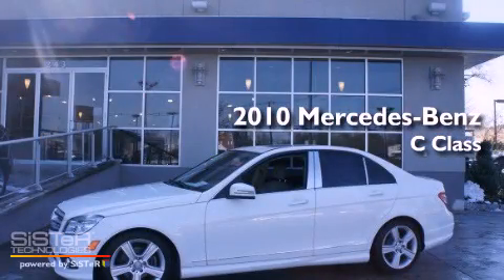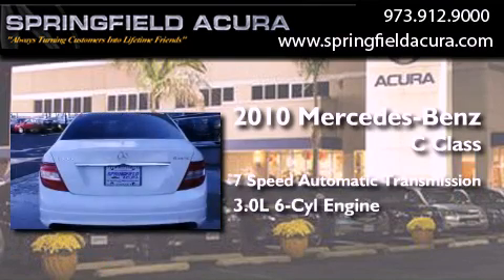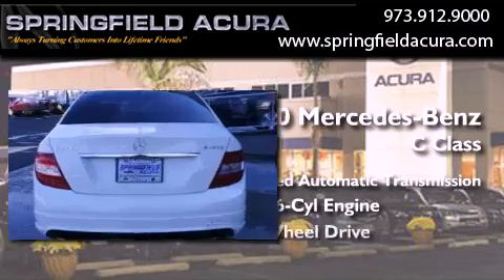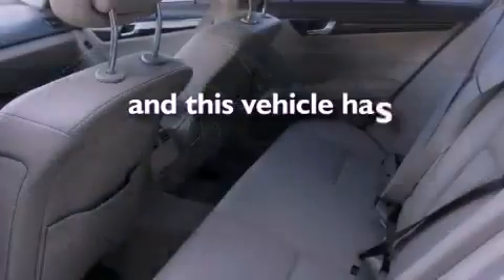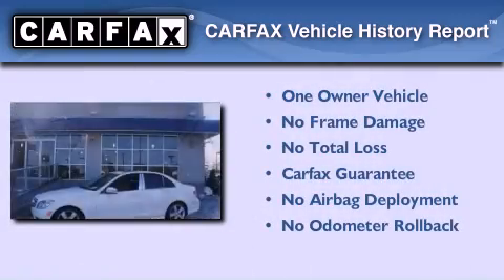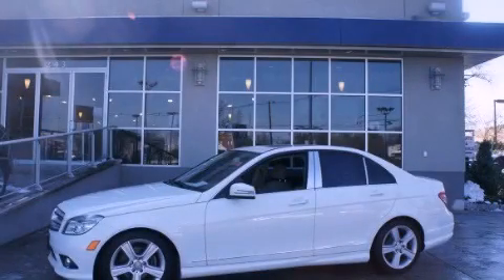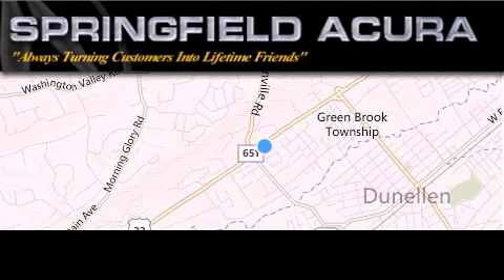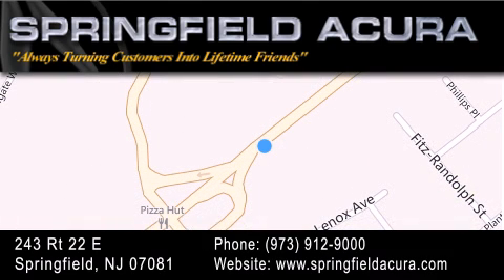2010 Mercedes-Benz C Class Jersey City NJ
Year : 2010
 Make : Mercedes-Benz
 Model :
 Engine : Gas V6 3.0L/183
 Trans . : Automatic
 Exterior : Arctic White
 Miles : 26,123
 Interior : AlmondMocha
 Stock : 13451PNM